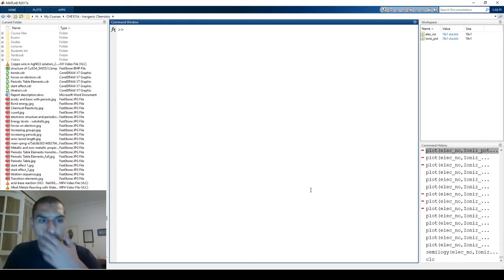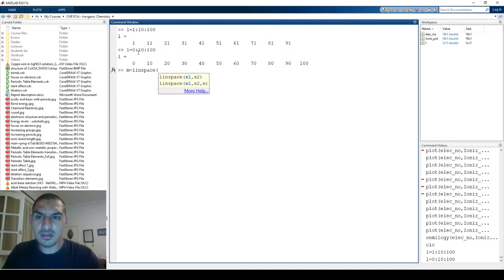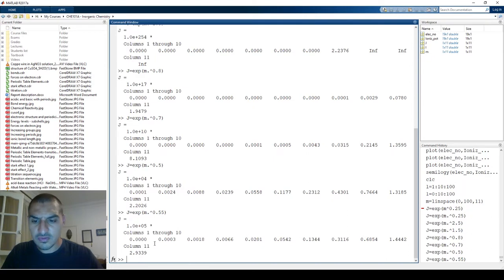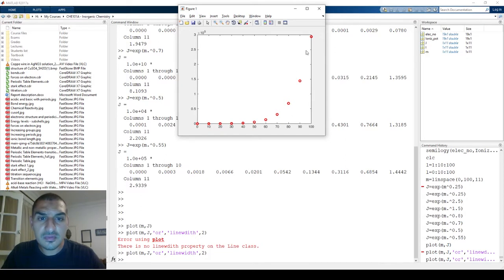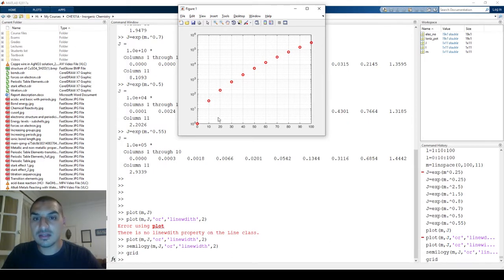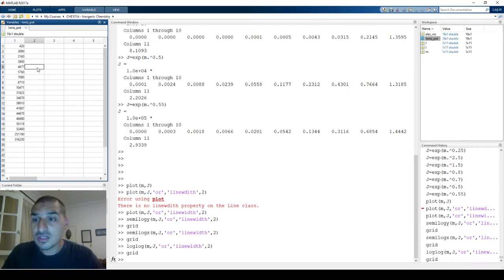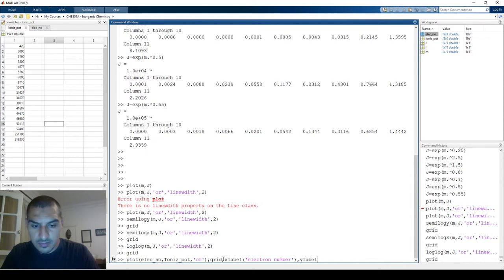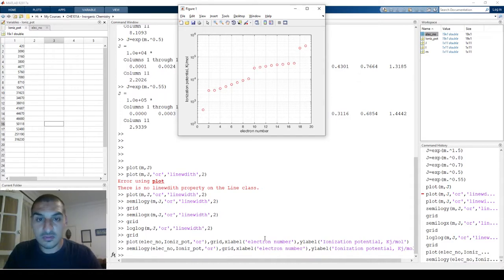Introduction to Matlab in English | 07 Semilog and loglog plotting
This video illustrates how to plot on semilog and loglog scales.